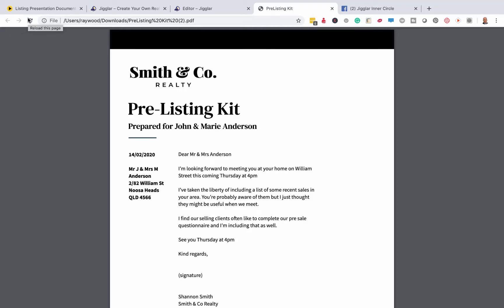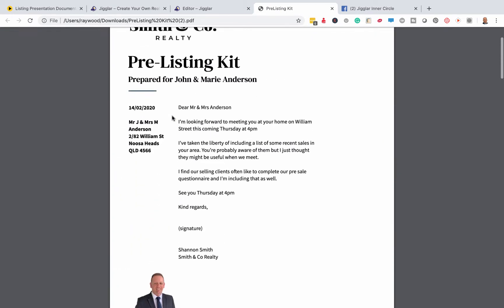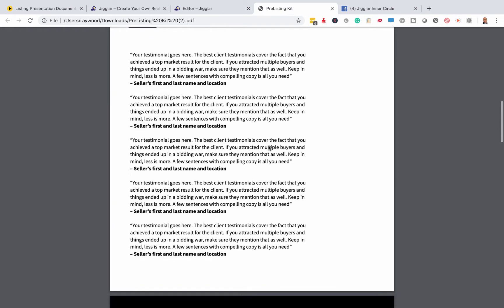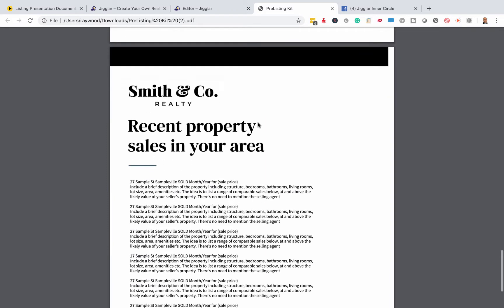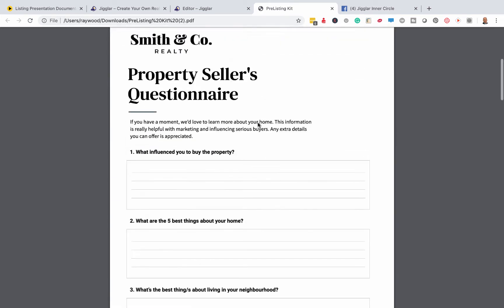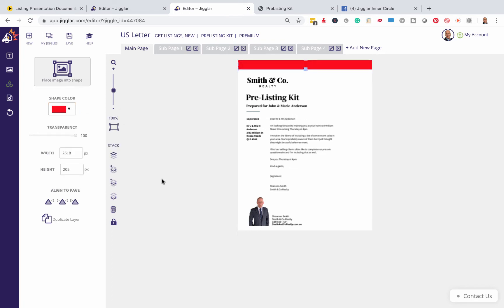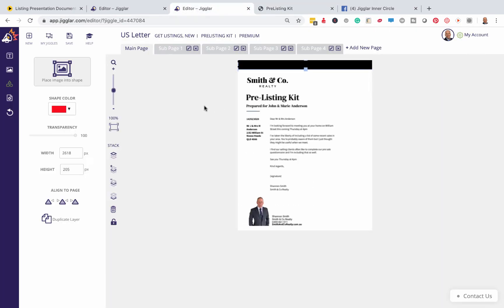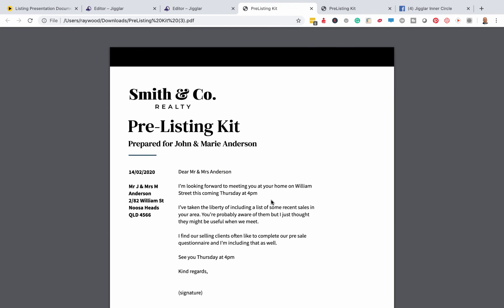Real Estate's Ultimate Pre-Listing Kit. Customize from this template and WIN more listings!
Notes from Podcast at TopAgentsPlaybook.com/112

Hi guys.  Ray Wood here from Jigglar

Let me ask you a question:

After prospecting for solid listing leads, what would you consider to be the next most important thing you should be doing as often as possible?

The answer to your question will not only determine your professional fulfillment and career satisfaction but your overall success in real estate.

I believe that getting the listing as often as possible from every potential opportunity is the answer to that question.

…and here’s why.

I have a theory about the cost of losing a listing and I’m yet to find anyone to disagree with it. It goes like this;

Let’s say your Gross Commission Earned from a sale is $10,000

My theory goes that if you lose a listing, the REAL cost is more like $40,000

Let me explain:

First, you lose a $10,000 fee for service. Second, you GIFT $10,000 to your competition. It’s like you’re sponsoring their career and helping them build their brand right under your nose.

Third and fourth, you lose the very likely possibility of listing 2 or even more properties off the back of the original listing. And that, by the way, is how good agents become great. Simply by building momentum from a growing number of listings in one area.

In this episode, I’m going to show you exactly how you can boost the possibility of winning more listings

I’m going to show you how the pre-listing kit is every bit as important as the actual presentation itself

I’m going to carefully explain the MASSIVE Mistakes most agents make when preparing their pre-listing kit

I’ll help you combat the fact that the seller has probably already decided which agent they’ll be going with before you arrive and how to increase your chances even when you’re going in ‘cold’ to a seller you’ve never met.

I’ll take you step-by-step through, what I believe is the ultimate listing presentation and I’m talking about the very best actual procedure to follow

I’ll give you the very best questions to ask during your presentation and why they’re so essential to your success

I’ll give you my very best trial closes to help you warm up to the main event

I’ll give you the letter that goes with your pre-listing kit

I’ll give you the best way to get 12 stunning testimonials by this time tomorrow

I’ll give you my very best fee defense scripts to help you earn the fee you deserve including the most powerful and effective script I have ever used

I’ll even give you the questionnaire you should be using and what the answers tell you about your new client.

ARE YOU ON BOARD WITH THE REVOLUTION? GET BUSY WITH DO-IT-YOURSELF REAL ESTATE MARKETING WITH JIGGLAR.COM.

Jigglar.com is the design tool that lets you market like a pro, all while doing it yourself. Eliminate lengthy turn around times and costly fees from your graphic designer and get back to winning more listings & making more sales.

With Jigglar you can create mailout flyers, postcard mailers, social media images, business cards and much more in a flash.